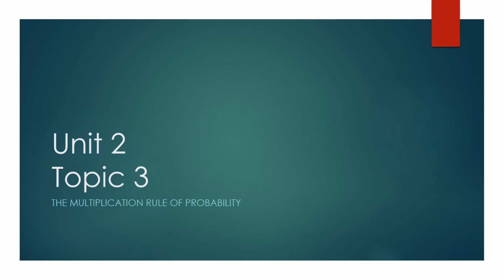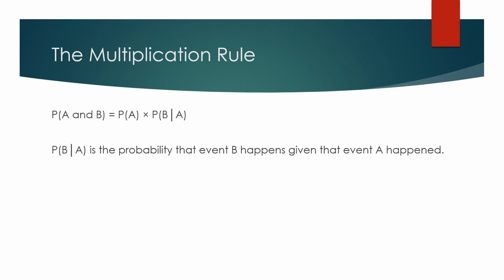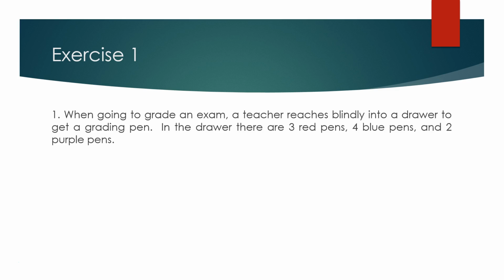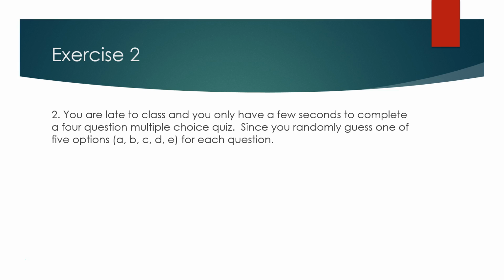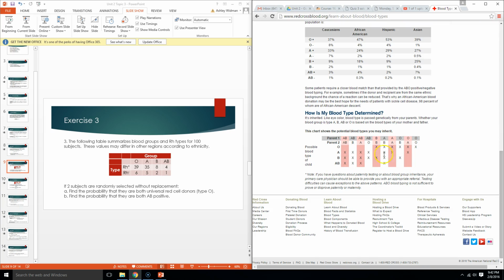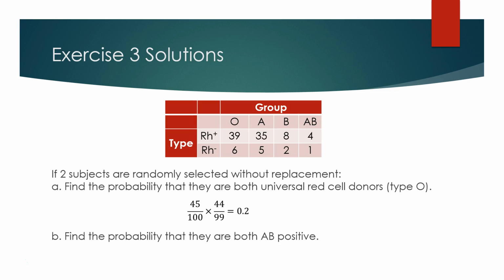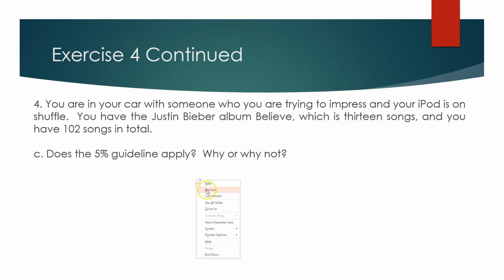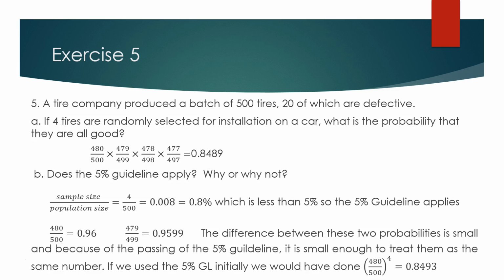Unit 2 Topic 3 The Multiplication Rule of Probability